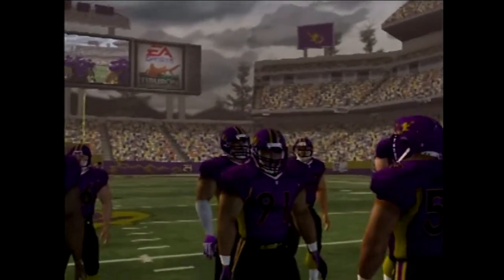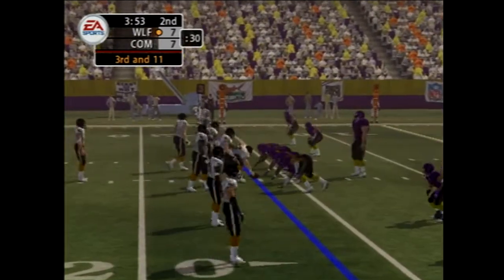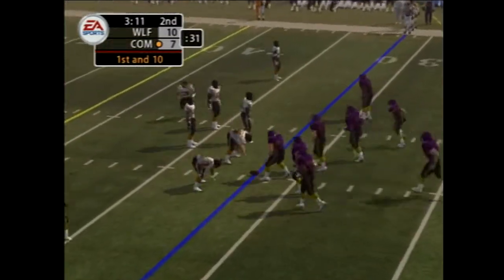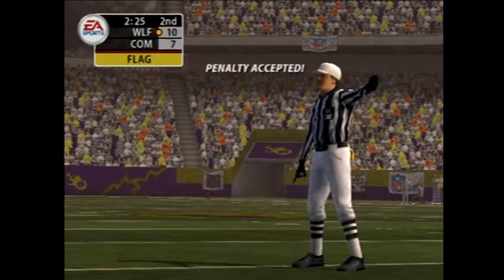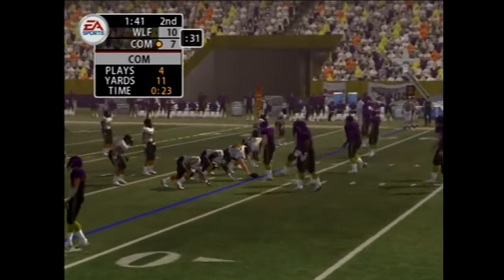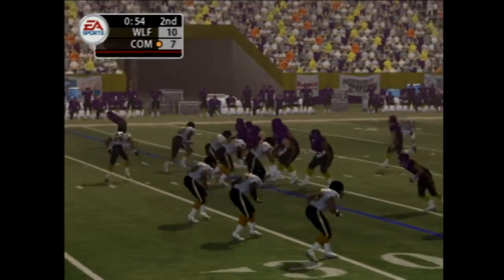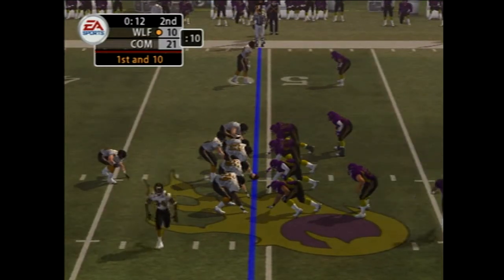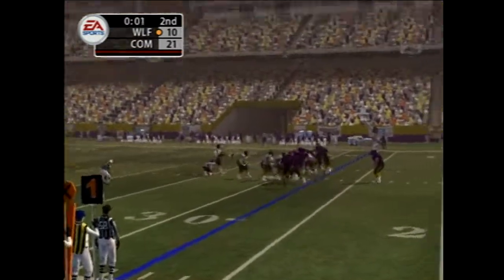Madden05 (Ps2) Wolfs vs Comets Part2